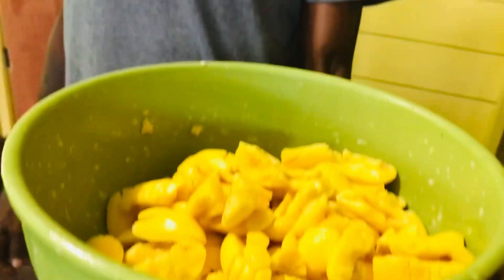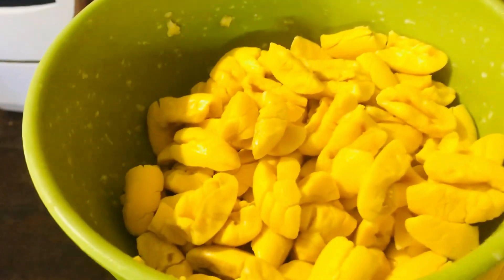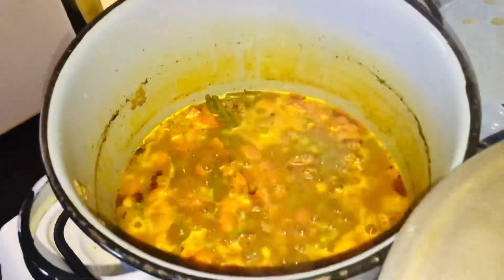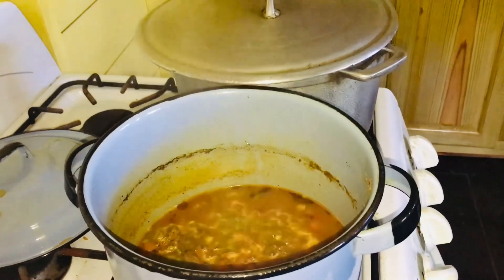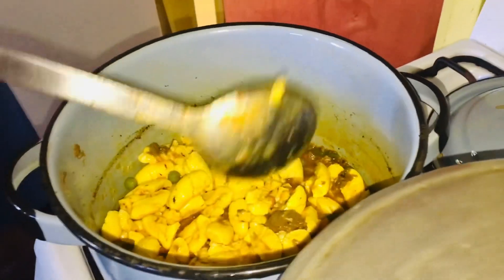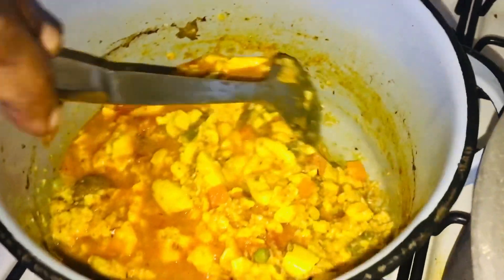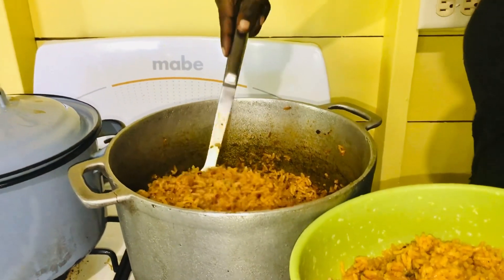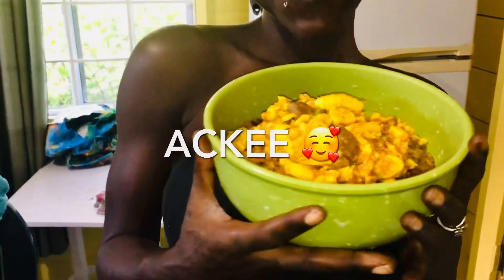Ackee recipe | Cooking vlog || Day in the Life 🇯🇲 Jamaica